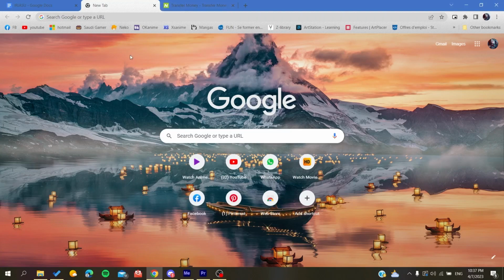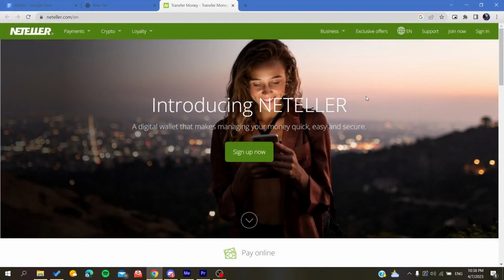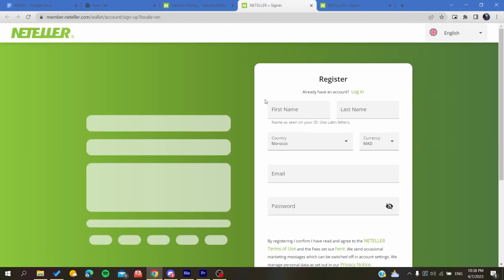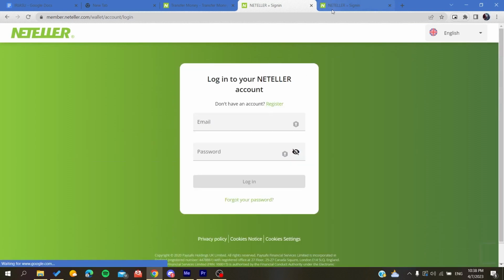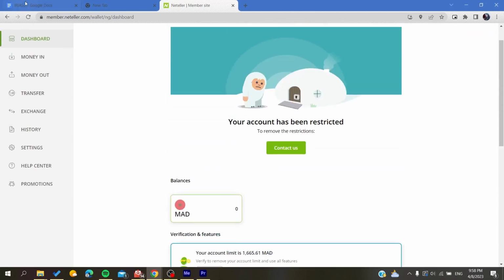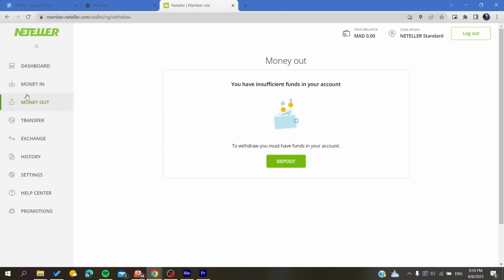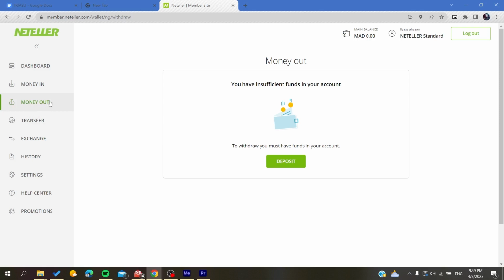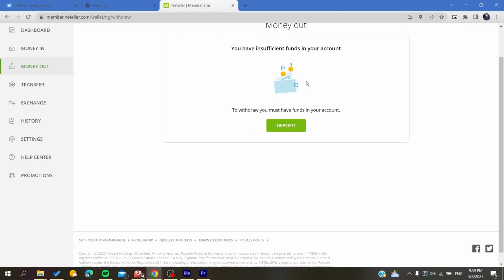How To Withdraw To Debit Card Neteller Tutorial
Today we talk about withdraw to debit card neteller,neteller,neteller account,neteller to bank account,neteller to bank